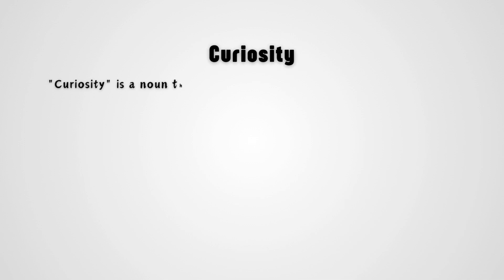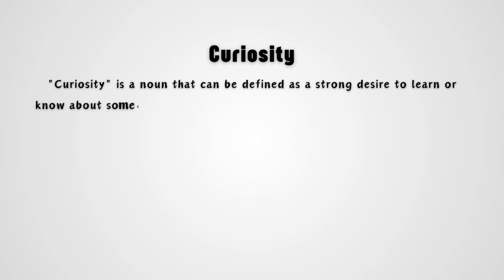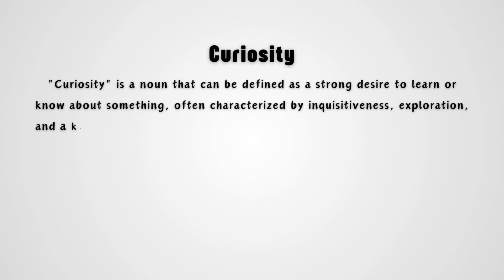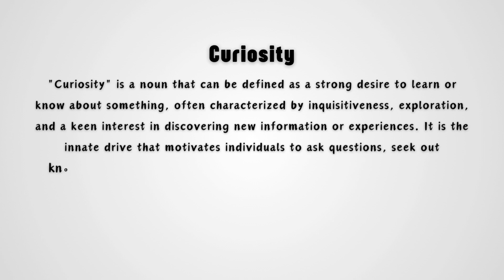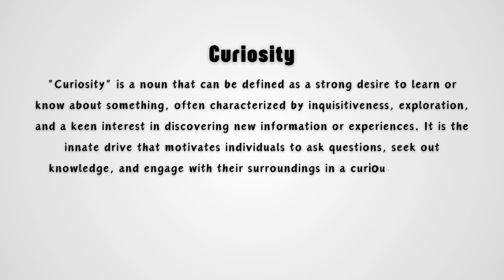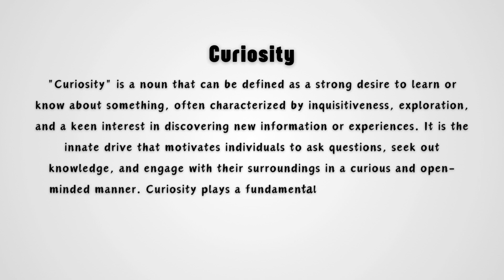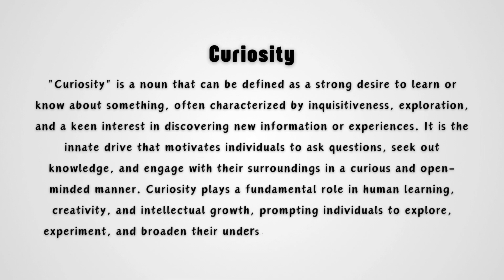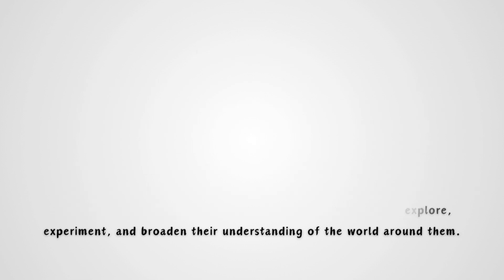What is the meaning of Curiosity?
Curiosity is a strong desire to know or learn something. In this video, we explore the meaning of "curiosity" and its role in everyday life. You'll learn about how curiosity drives people to explore new ideas, seek out information, and discover things that are unknown to them. This brief explanation will help you understand the basic concept of curiosity and why it is considered a key factor in learning and growth. Watch the video to gain a clear and simple definition of this intriguing word.